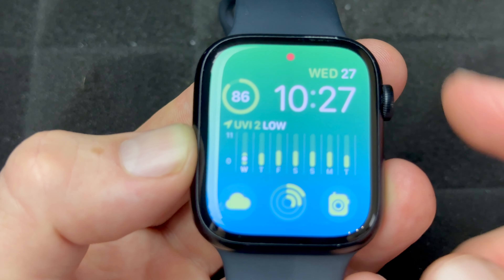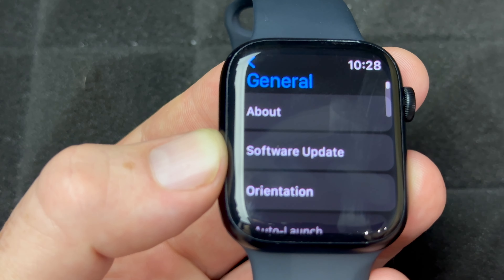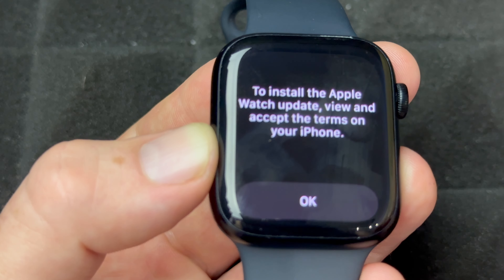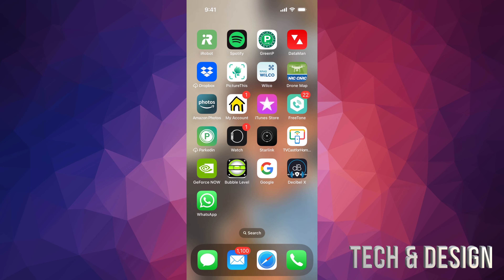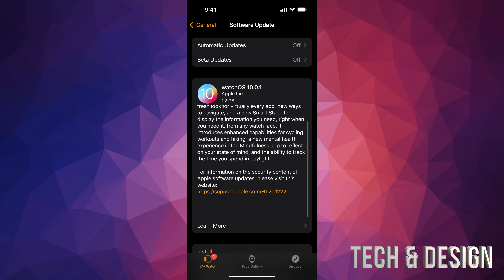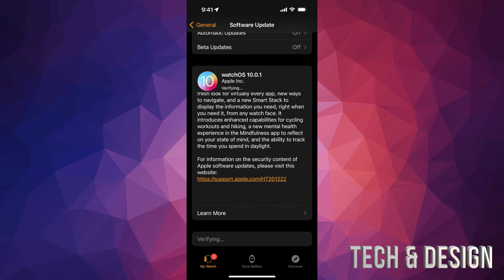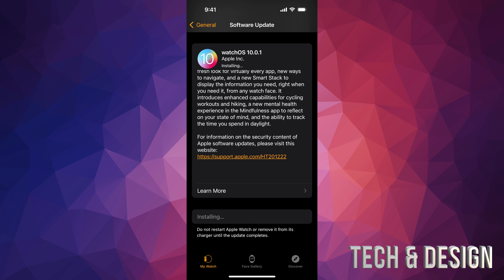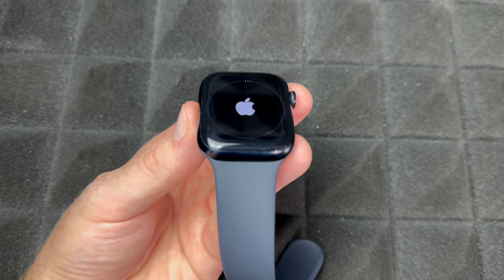Apple Watch Series 8 Update